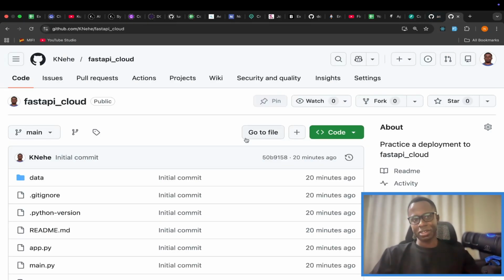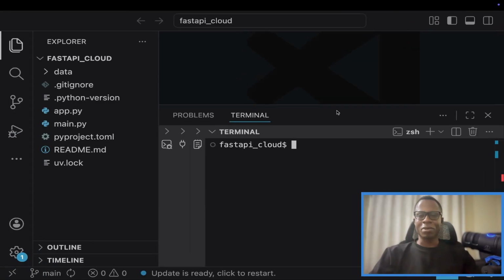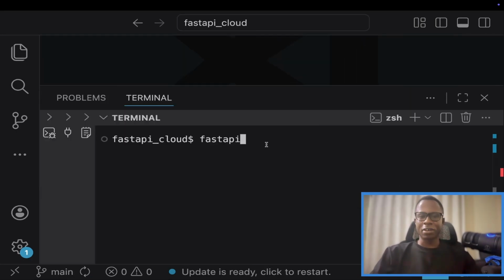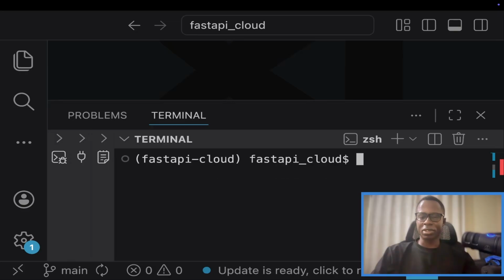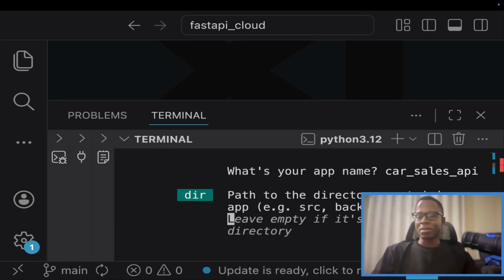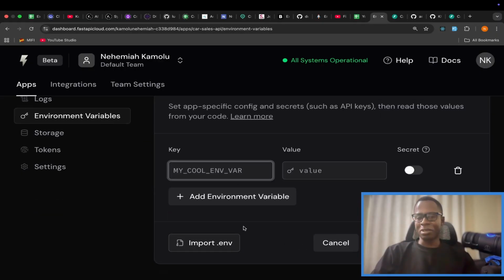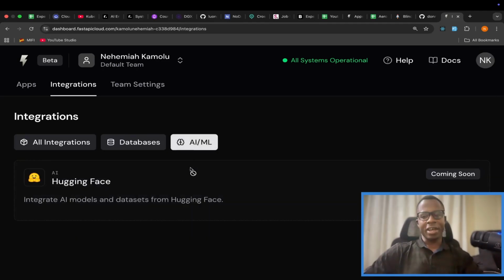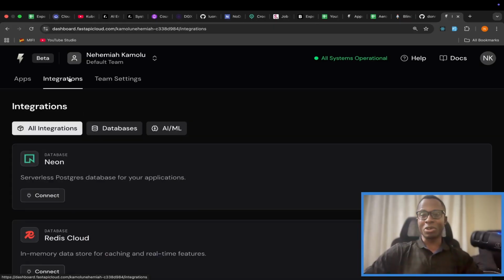How to deploy a FastAPI project to FastAPI Cloud